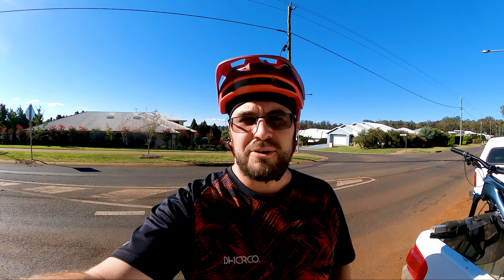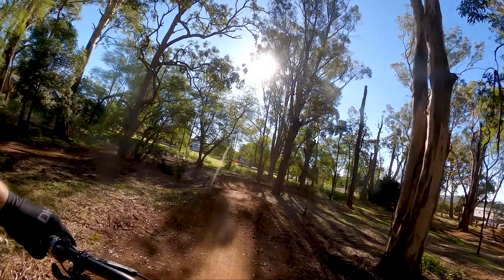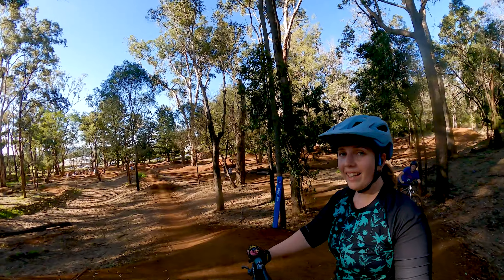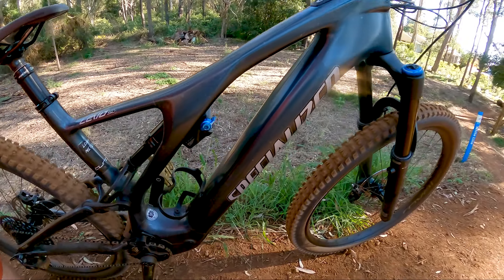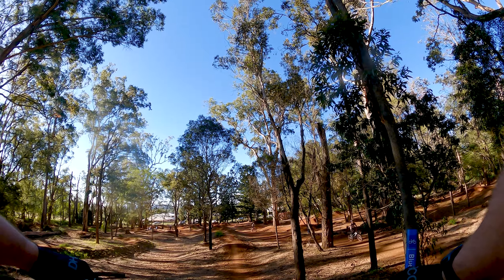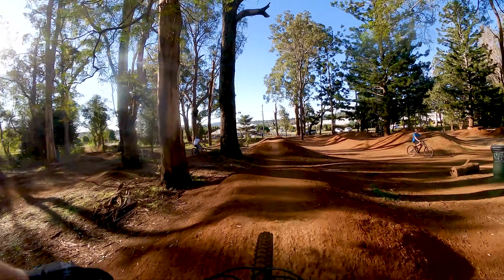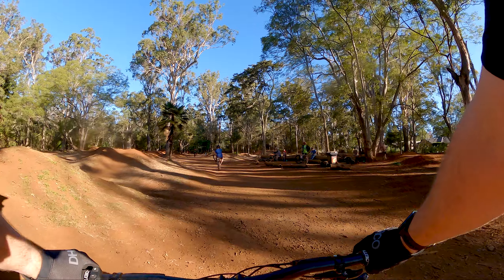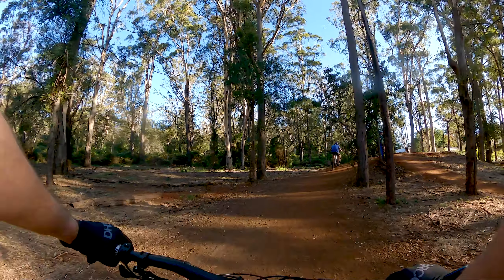Specialized Levo SL First Ride!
In this video, I take my new Specialized Levo SL Carbon Expert out to the dirt jumps at Stenner St in Toowoomba.

My initial ride verdict is that because it's so light and nimble, jumping it is SO much easier than with my other bikes. The Fox DPX2 rear suspension (once set up for my weight) is tuned perfectly and reminded me of running the Cane Creek DBCoil IL rear shock. The Fox 36 on the front is burly for big hits, but light enough to allow you to get big air with little effort.

The SL motor system is perfect for giving you assistance but still making you work the climbs. It's a little on the noisy side compared to the full noise Levo, but it's still quieter than the Shimano E8000 system I used to run on my Norco Sight VLT. Also gone are the days of hitting the speed limit and suddenly struggling to pedal against the mechanism. Once you hit the limit and the motor cuts out, it's no different from pedalling a non-electric bike. A huge win in my book!

I must also make special mention to the Specialized tyres I'm running. The Butcher Grid Trail 29x2.3 on the front, and the Eliminator Grid Trail 29x2.3 on the rear. The rubber compound used really grips into the dirt, and allows you to lean your bike over further and really rail the corners and berms harder. It also makes a very satisfying trail noise while rolling, pumping and schralping!